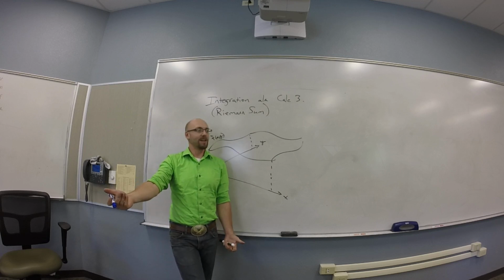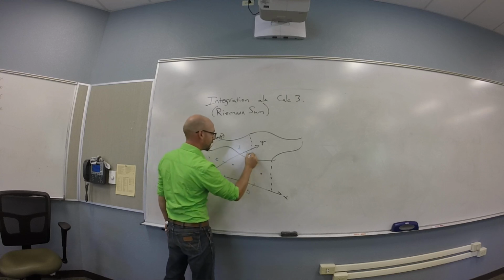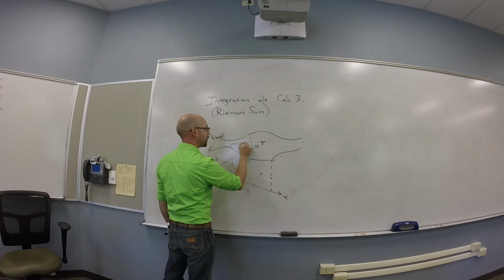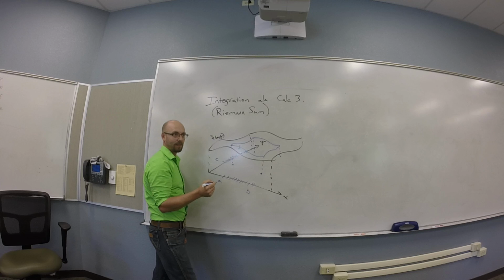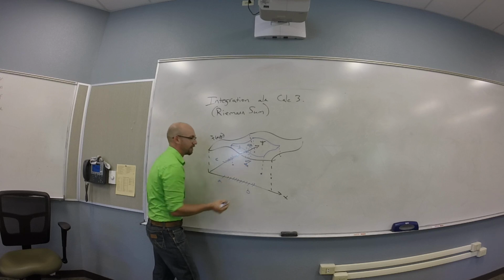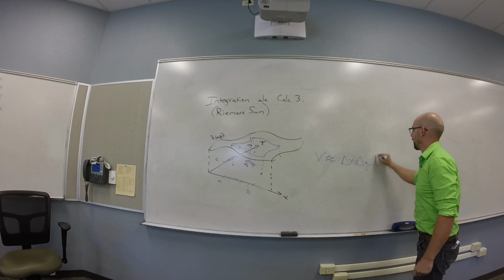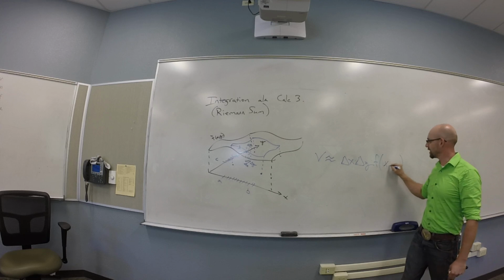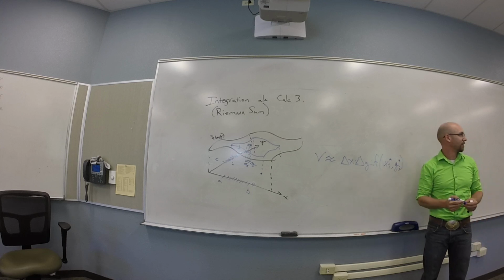Riemann Integration ala Calc 3